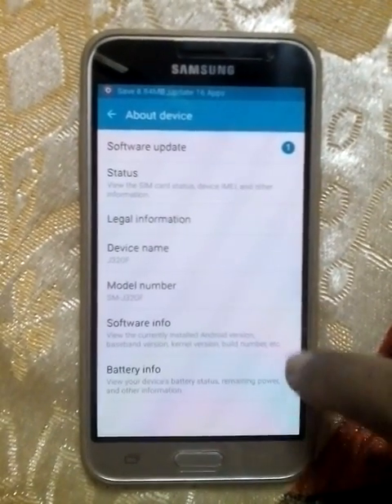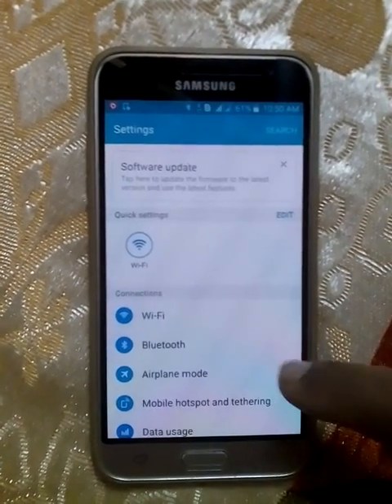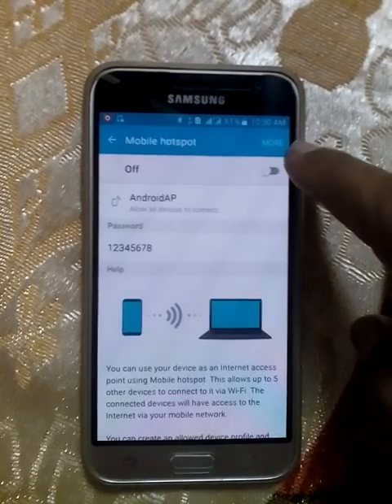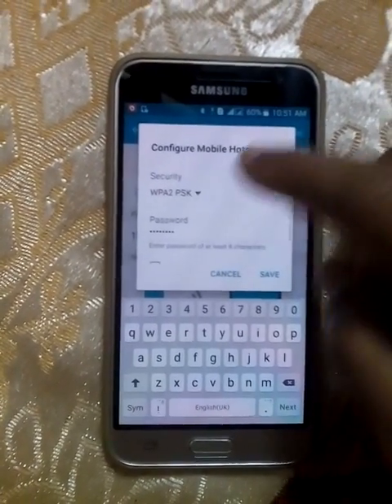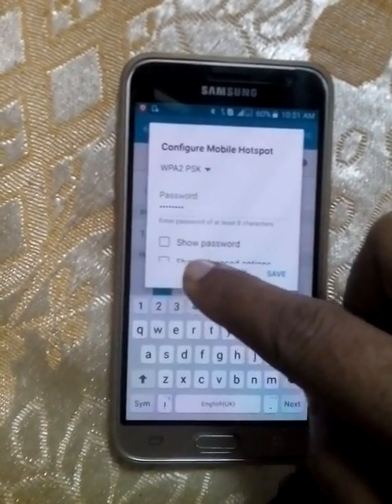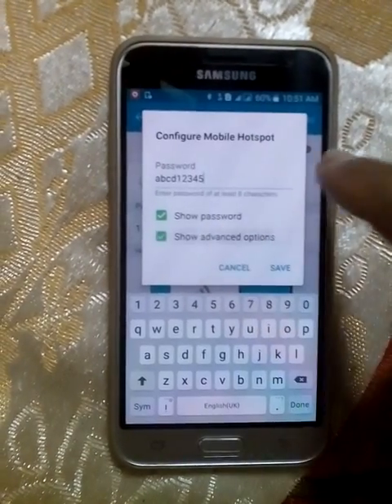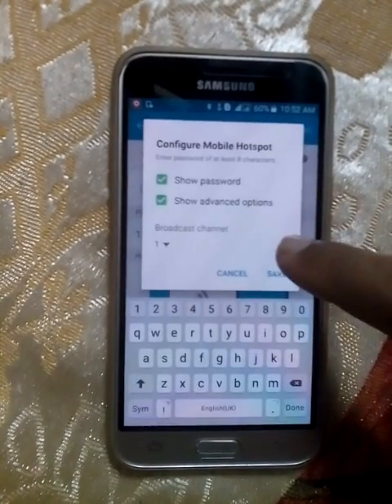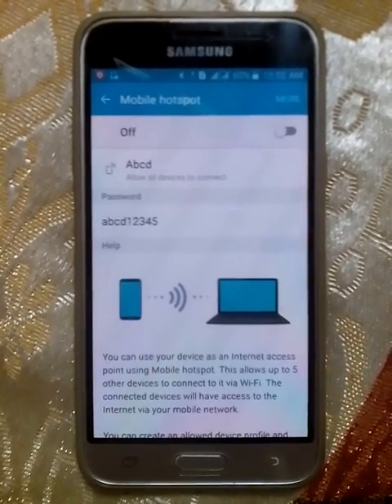Samsung | How to Setup WiFi Hotspot Password on Samsung J3 / J5 / J7 etc.🔥🔥🔥🔥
friends, in this video you will learn, how to setup wifi hotspot password in samsung mobile phone | how to set wifi hotspot password in samsung galaxy j3, j5, j7 etc.